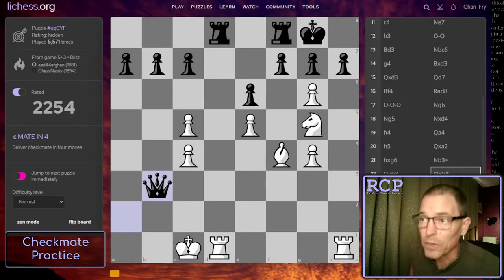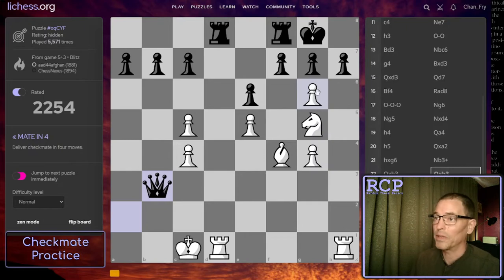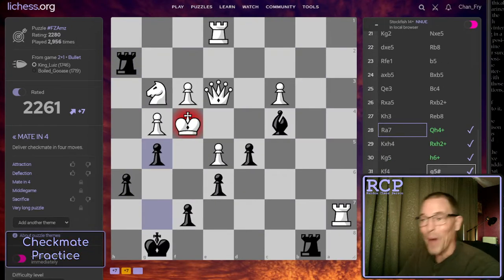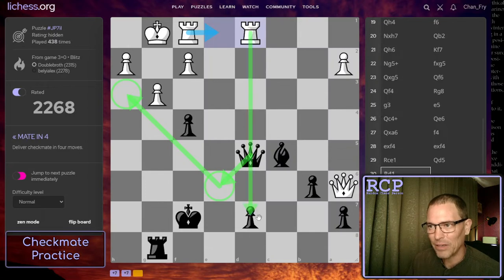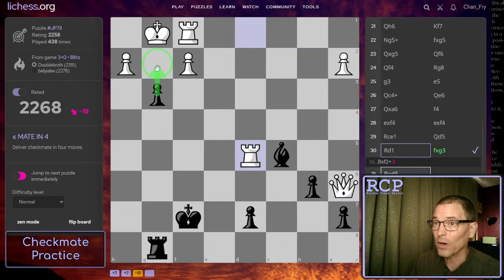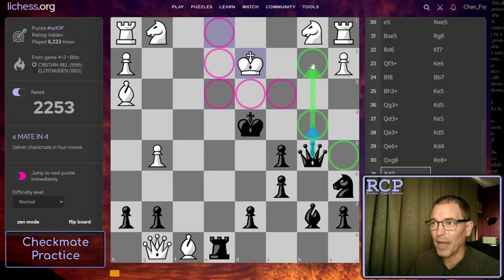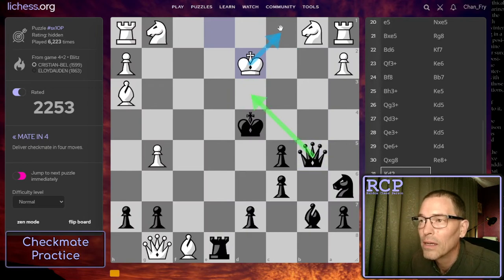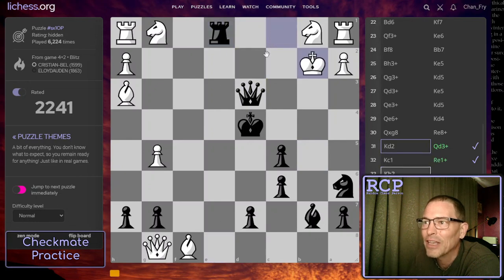Practicing Four-Move Checkmates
These are a lot tougher than 3-move mates.